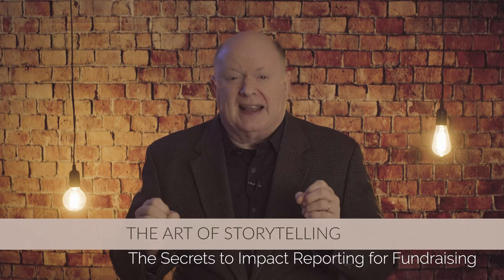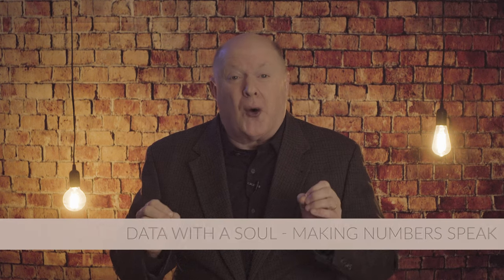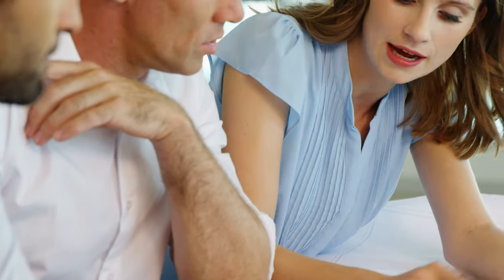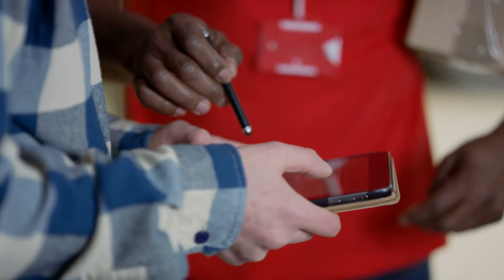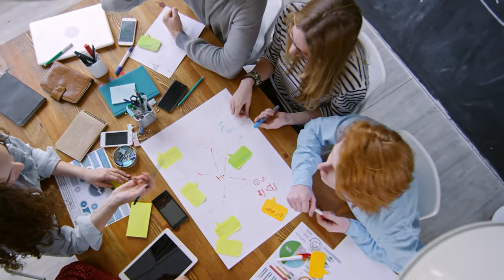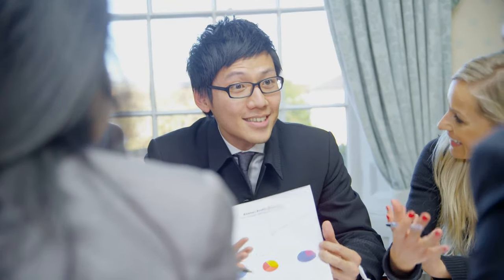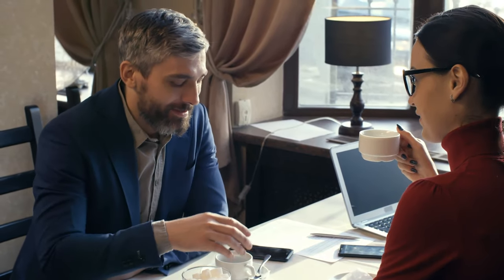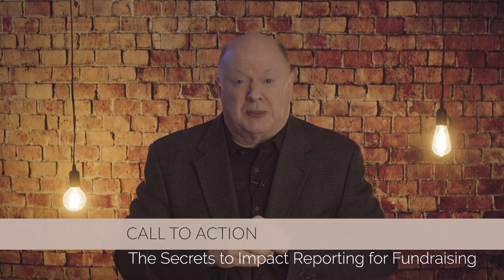The Secrets of Impact Reporting for Fundraising in 2024 | Tips for Nonprofit & Fundraising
In this essential tutorial on "Impact Reporting for Nonprofits," I unlock the secrets of "Storytelling in Nonprofit Analytics" to transform your data into compelling narratives. Learn how to give a voice to your metrics with our "Data Visualization Techniques," making your numbers as impactful as your stories. I'll guide you through "Interactive Data Reports," using innovative tools to create dynamic, engaging content that fosters viewer interaction. Next is a segment on "Reporting Consistency Strategies" highlights the importance of regular, rhythmic updates to keep your audience informed and engaged. Lastly, I'll emphasize the "Importance of Donor Feedback" to turn your impact reporting into a conversational tool for continuous improvement. Elevate your nonprofit's storytelling with these "Impact Reporting Strategies" and watch your audience grow. Join me to turn insights into action, data into impact, and viewers into advocates.

Be sure to let me know what you think of my list in the comment section below OR if you have others. Your input will help others in our "Life-Changer" community grow as nonprofit leaders and help YOU get Fully Funded!!

Timeline:
00:00 - Introduction
01:24 - Strategy #1
02:11 - Strategy #2
03:00 - Strategy #3
03:51 - Strategy #4
04:40 - Strategy #5
05:56 - Call to ActionFinal Thoughts

Viewer Engagement